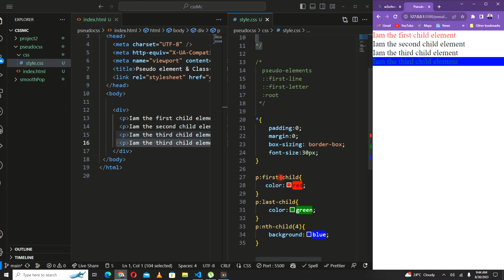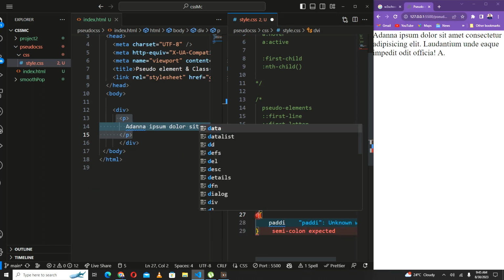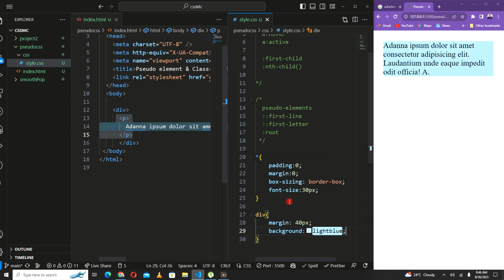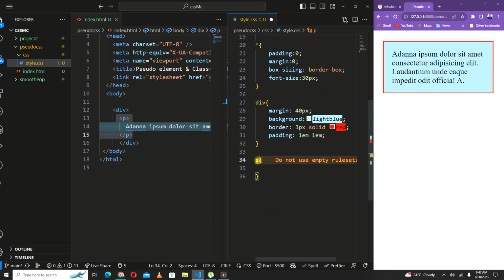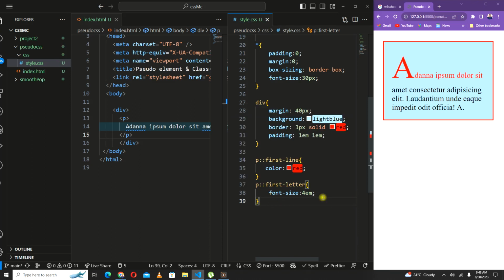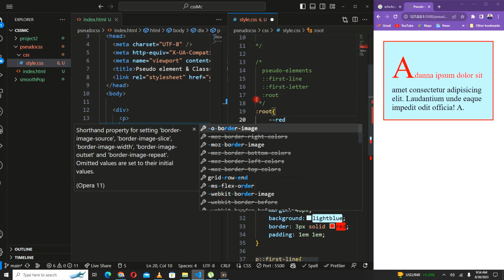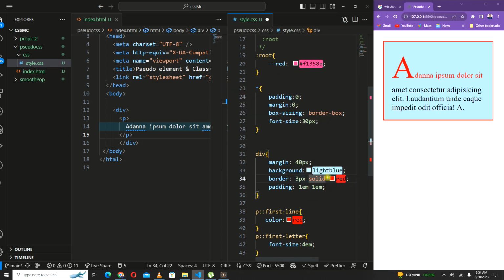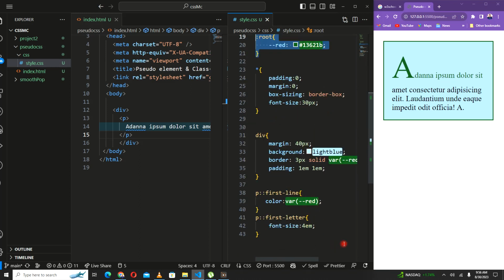28. First line, First letter and root Pseudo-Element